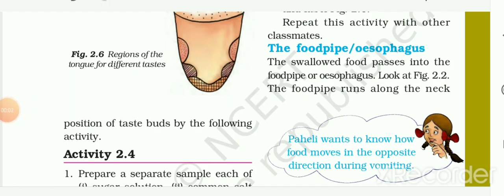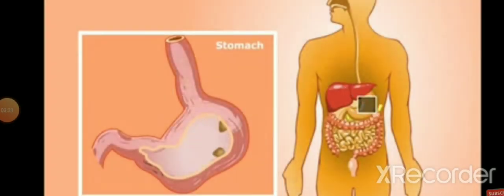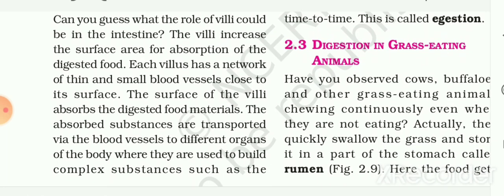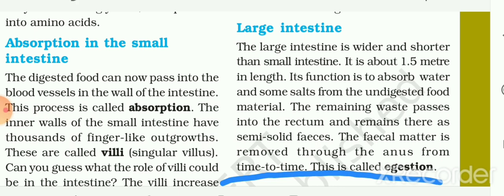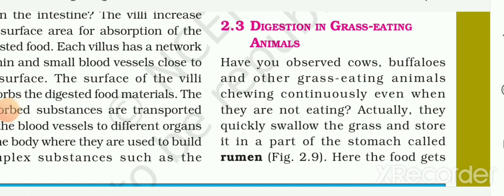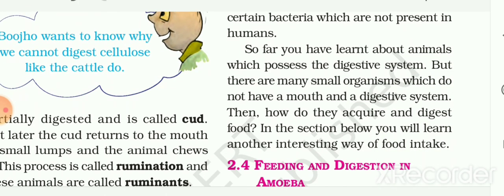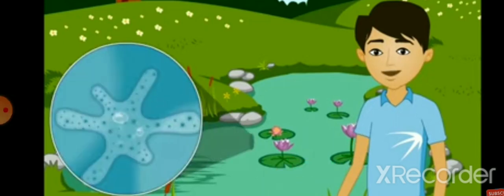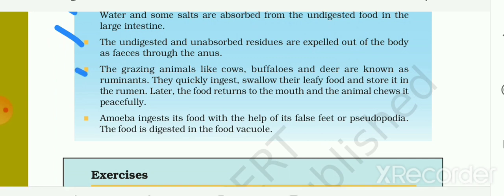Class 7 | Science | Ch 2: Nutrition in Animals (part 2) | ncert